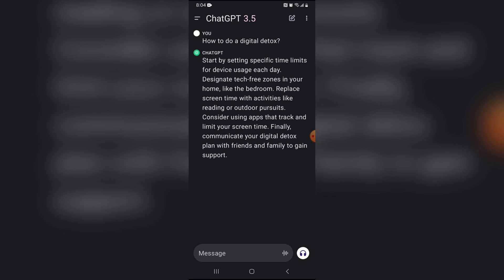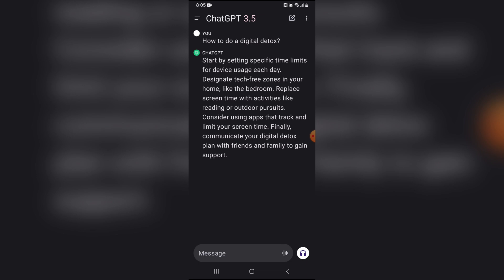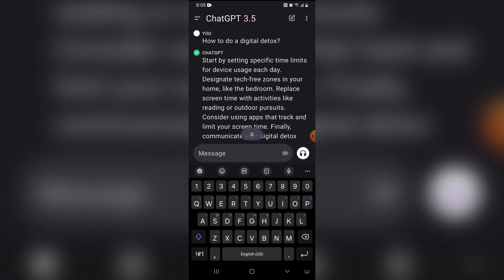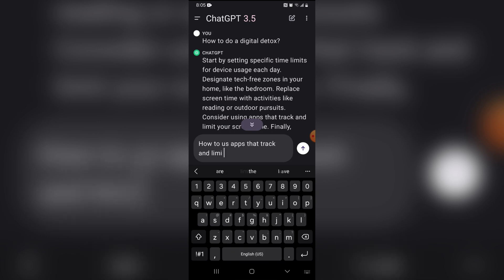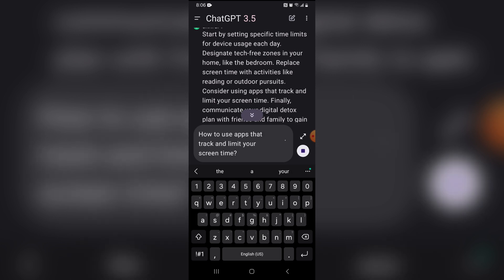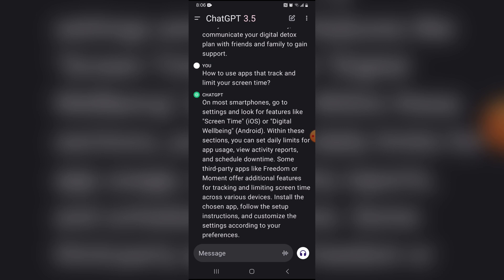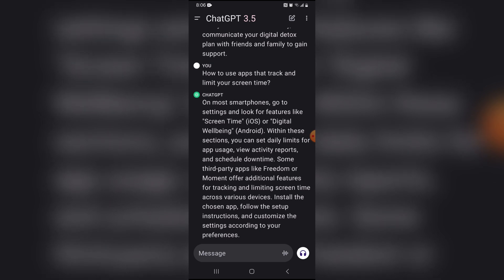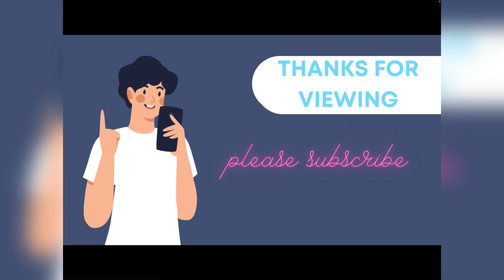How To Detox From Social Media with Tips from ChatGPT